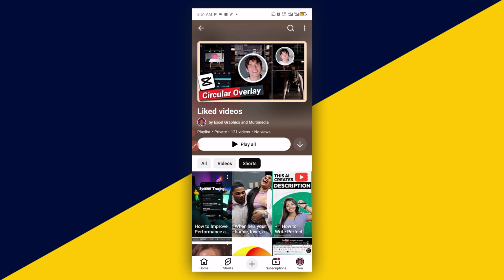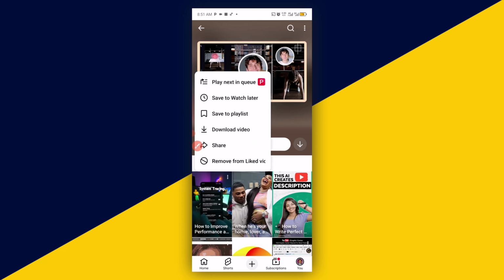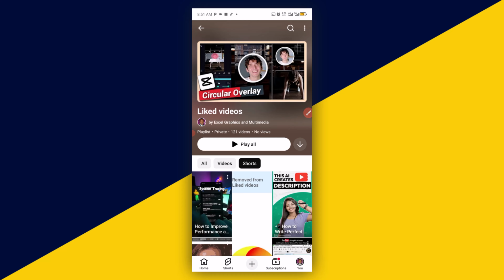How to Remove Videos from Liked Playlist on YouTube Shorts